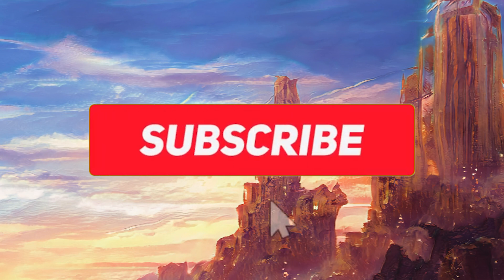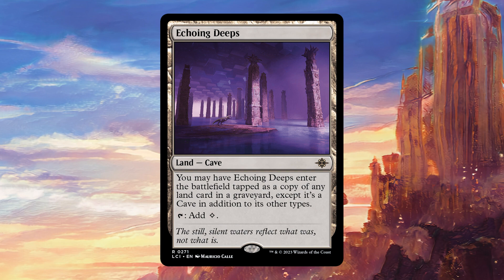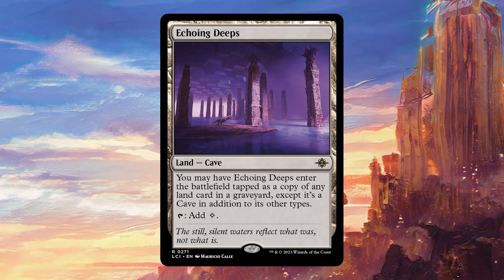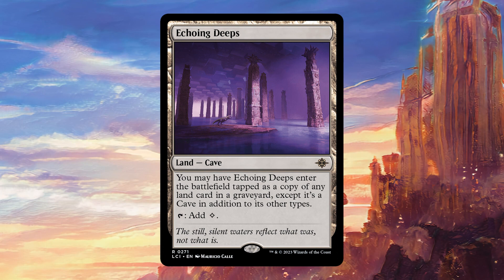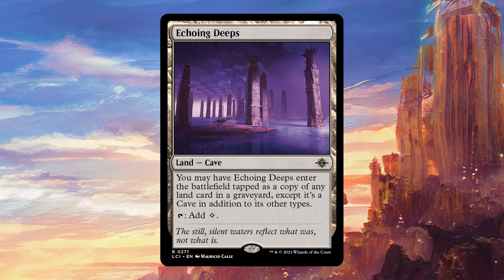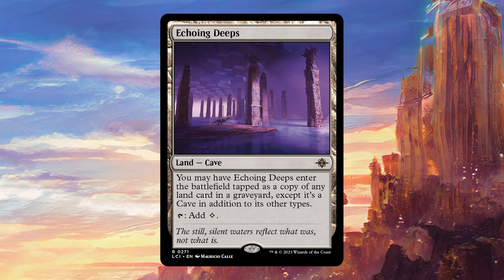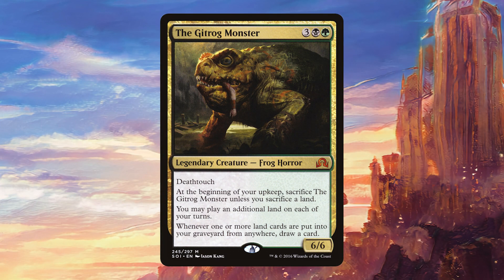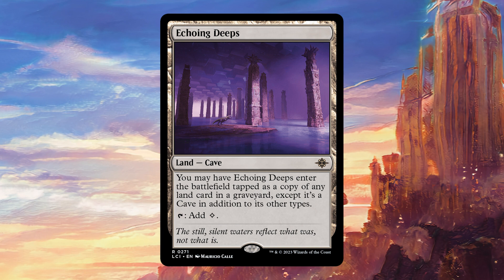Spoiler Spotlight The Lost Caverns of Ixalan: Echoing Deeps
Welcome to a new episode of Spoiler Spotlight on this channel where I talk about the card Echoing Deeps from the upcoming The Lost Caverns of Ixalan set.

Echoing Deeps is a powerful land that can ensure that your important lands don't stay in the graveyard for long!